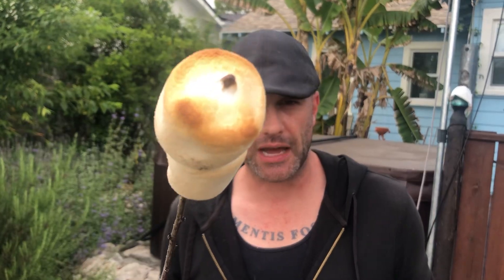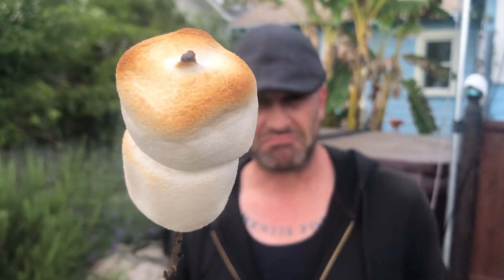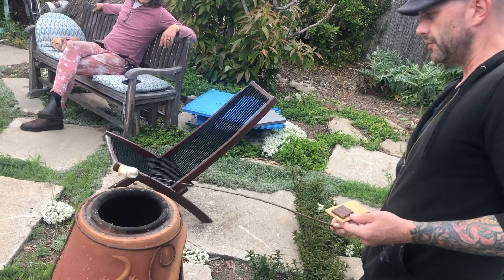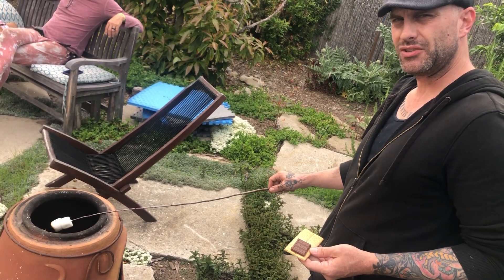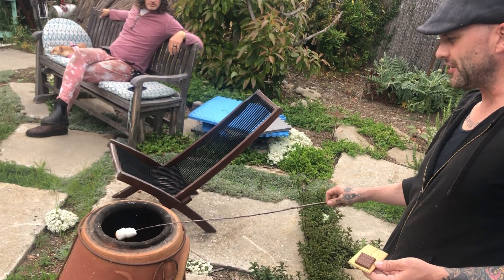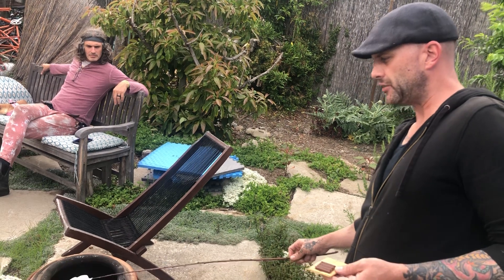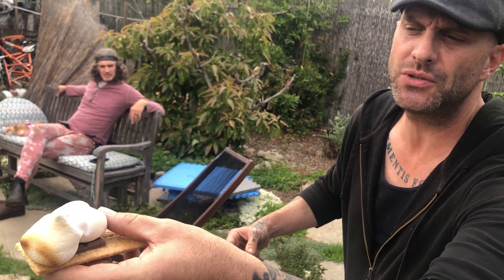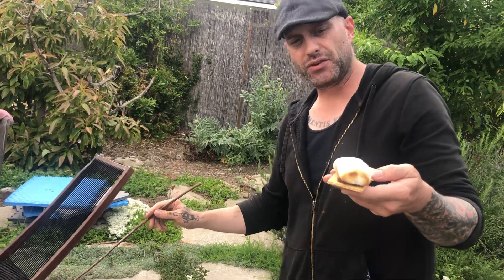HOW TO SMORE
The Comedic genius of Adam Beasley !!